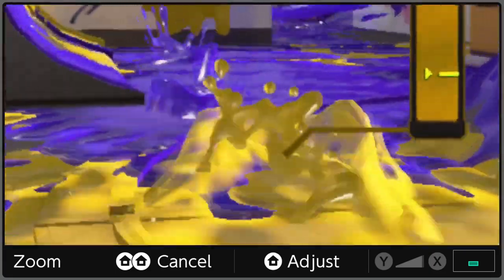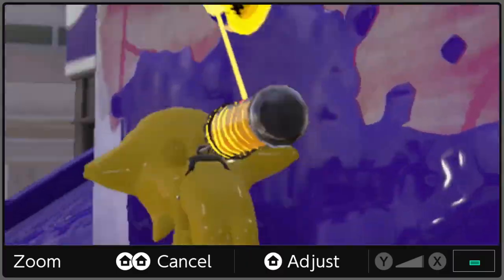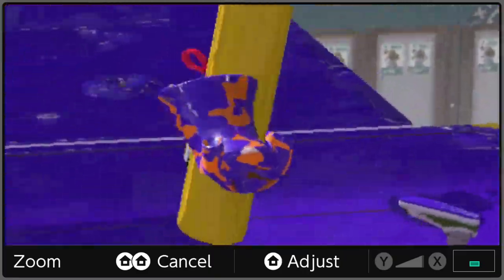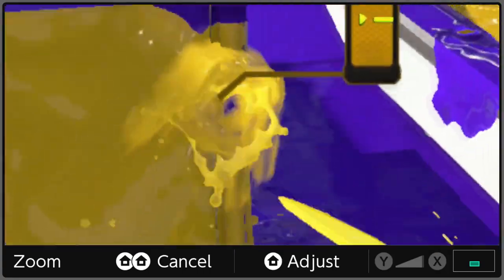SCOPED CARBON ROLLER: Splatoon 2's Worst Weapon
this was one of the most painful experiences I have subjected myself to in the name of science. After the idea was floated to me in my last Splatoon themed Q&A, I wanted to try a Scoped Carbon Roller and see if it could work! KIND OF!!!